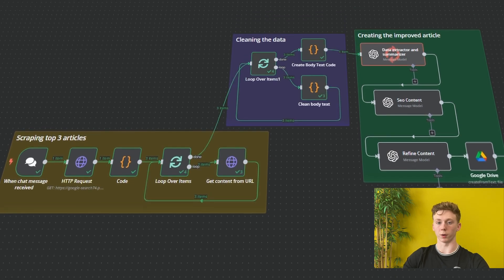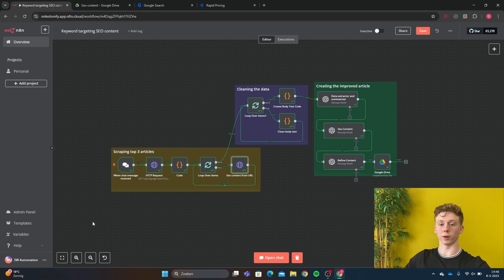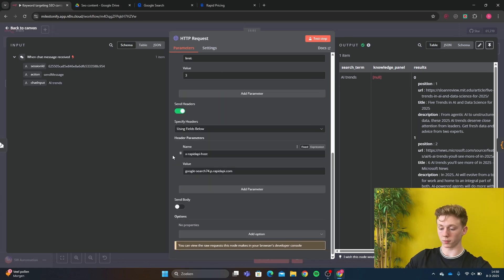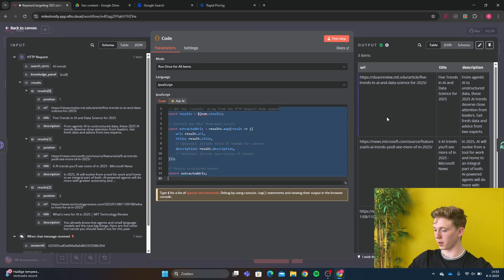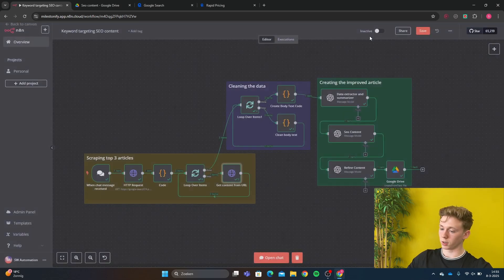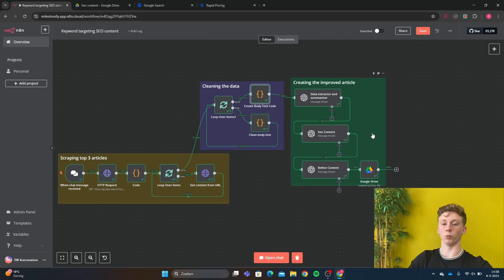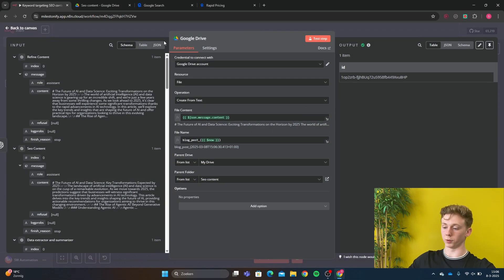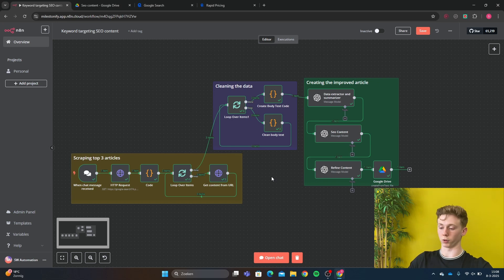How I Build A Keyword SEO Article Writer In n8n (Step-By-Step Guide)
In this video, I will be showing you how to make a Keyword Targeting SEO Article writer. This workflow makes it possible to target certain keywords in the SERP results and make an improved article by using the top 3 articles of the targeted article. The workflow itself consist of 3 parts. The first part gets all the information of the targeted keyword. The second part consists of cleaning the data. The third part uses the top 3 articles to create and improve  a new article.

Chapters:
00:00 Intro
00:14 Demonstration
00:51 Top level overview
01:33 How to make the workflow
04:58 Cleaning the data
06:14 Creating the improved content
11:40 Outro